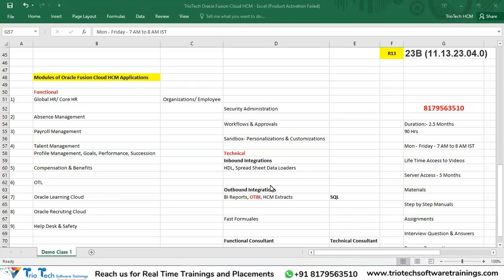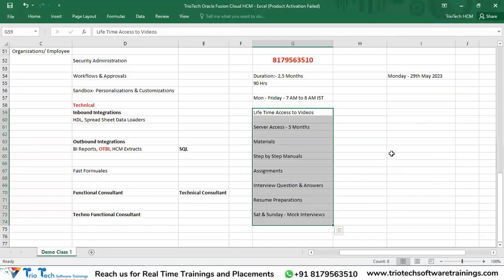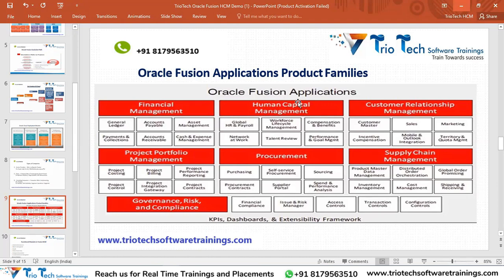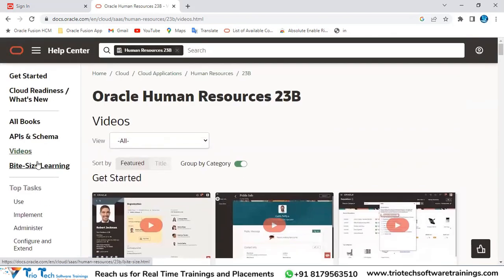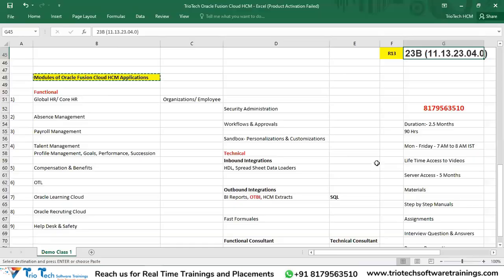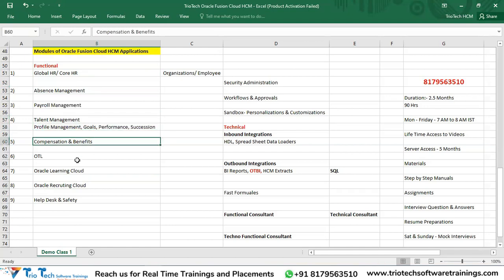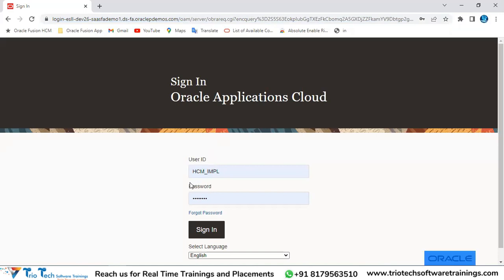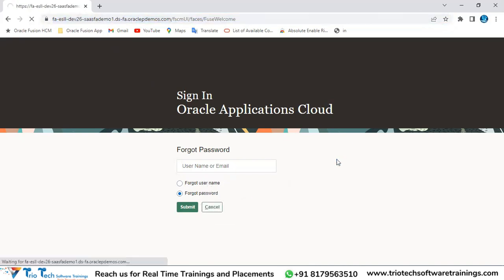Oracle Fusion HCM Techno Functional Online Training Demo Class 2 29th May 2023 BY Mr.Kumar| TrioTech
In this video, we are excited to present a demo class for Oracle Fusion HCM Techno Functional Online Training.

Are you interested in enhancing your skills and knowledge in Oracle Fusion HCM? Look no further! Our comprehensive online training program covers both the technical and functional aspects of Oracle Fusion HCM, providing you with a well-rounded understanding of this powerful software.